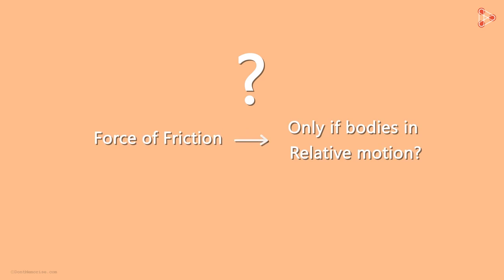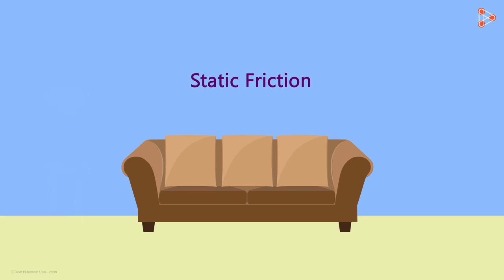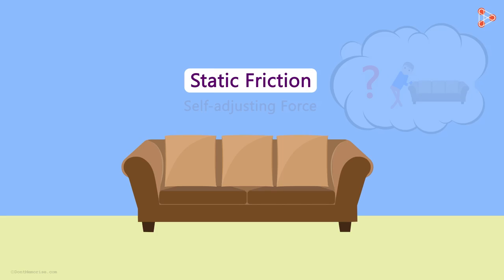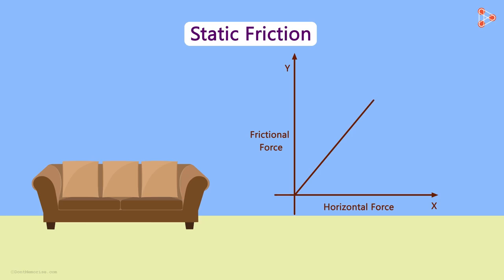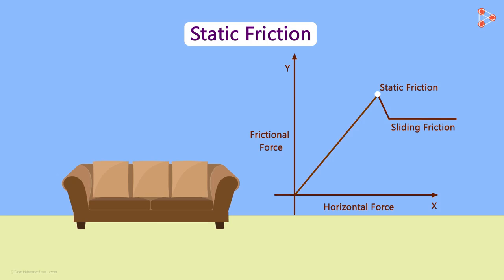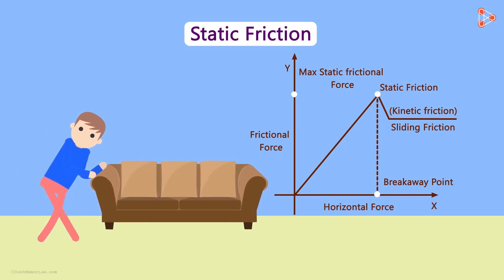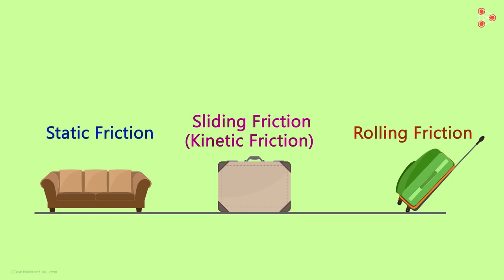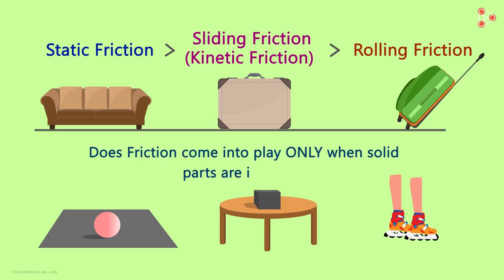Does Static Friction exist. What is friction?